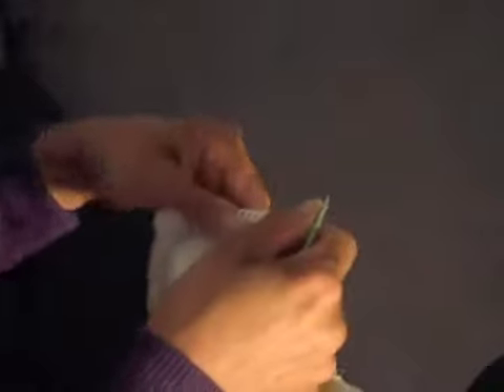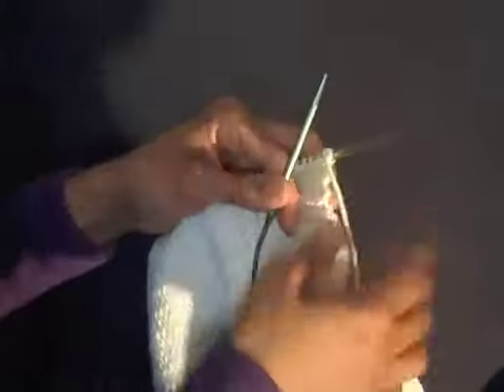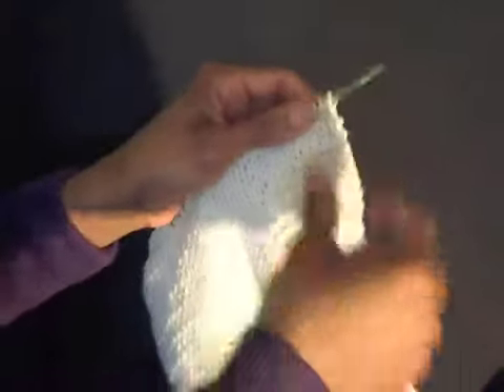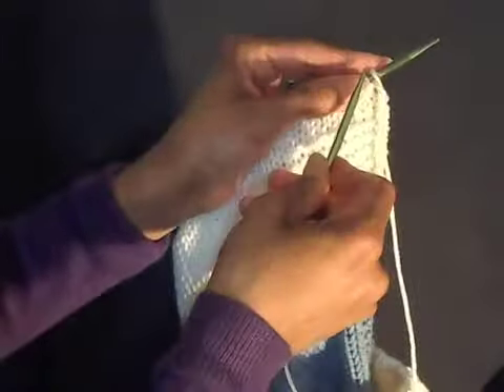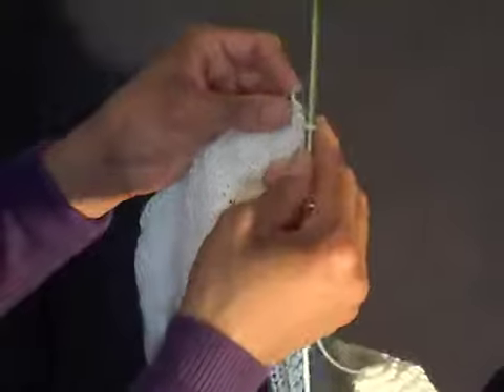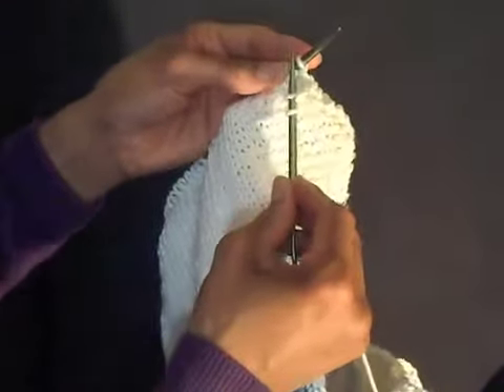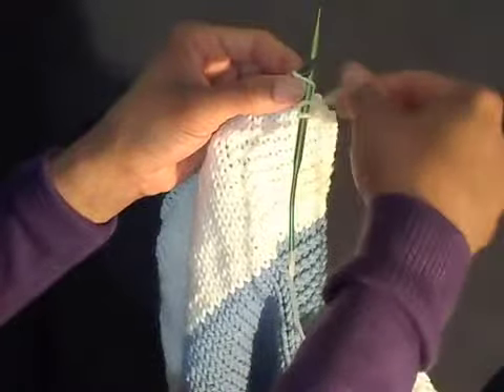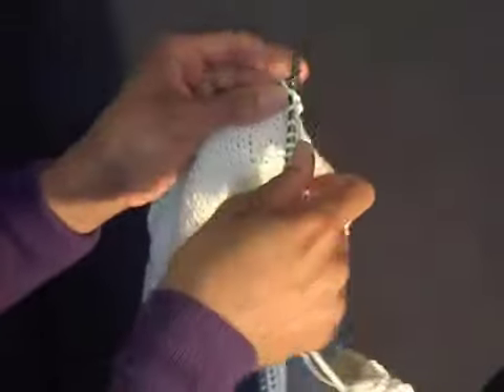Learn How To Knit Stitch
How to do a knit stitch shown with a baby blanket I'm working on.